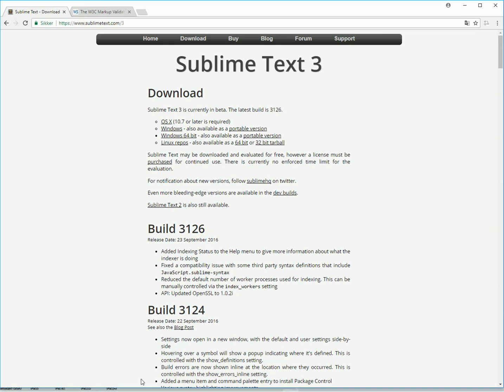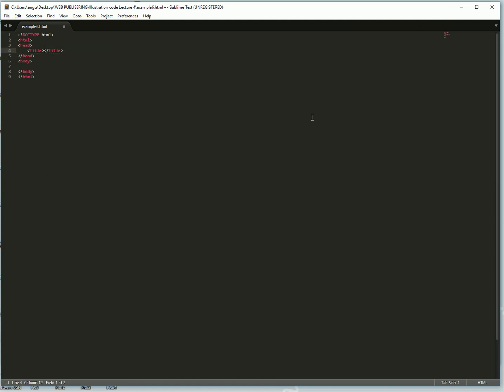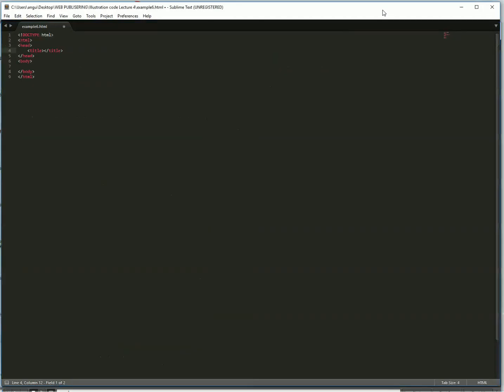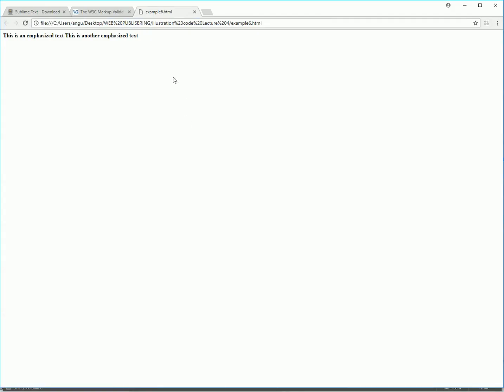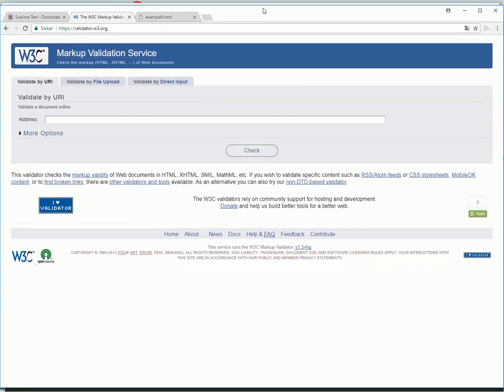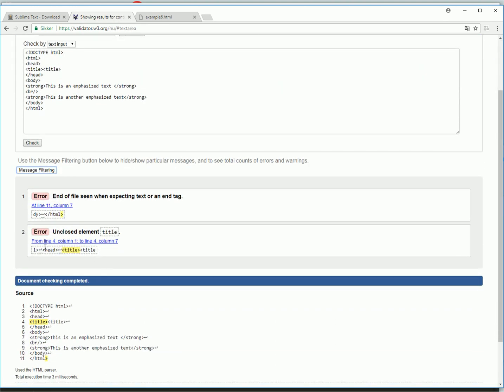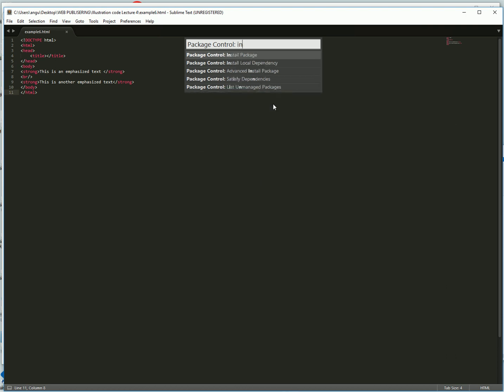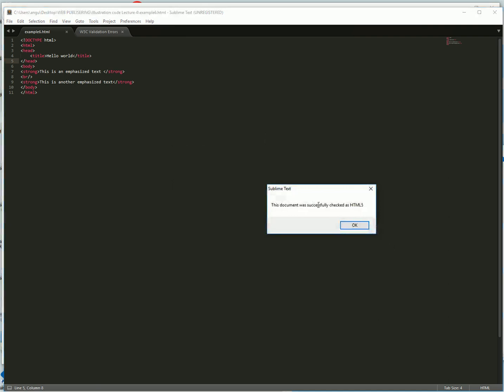Leksjon 2 (del 5): Tutorial on using Sublime